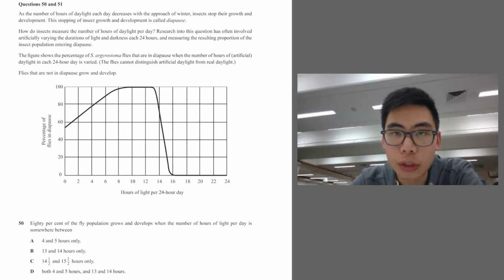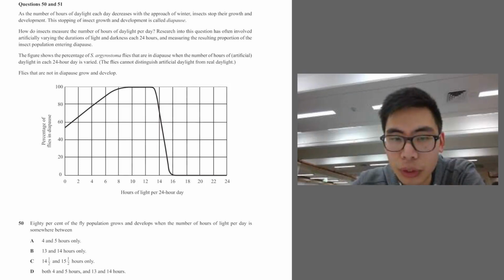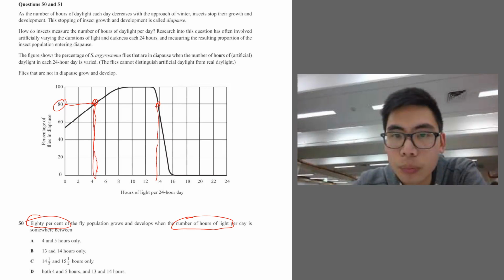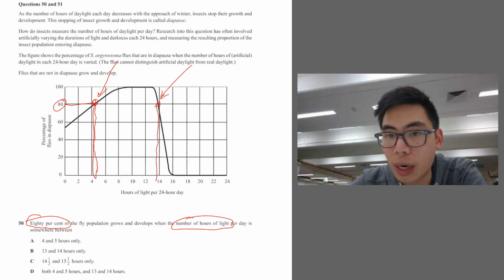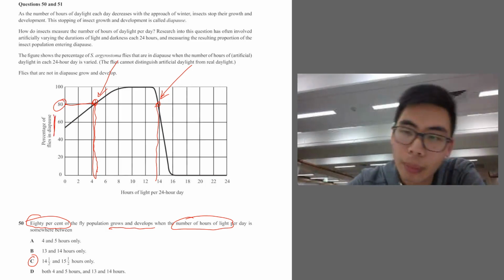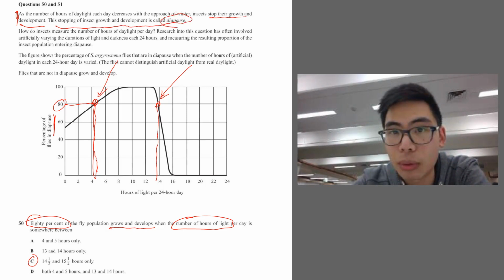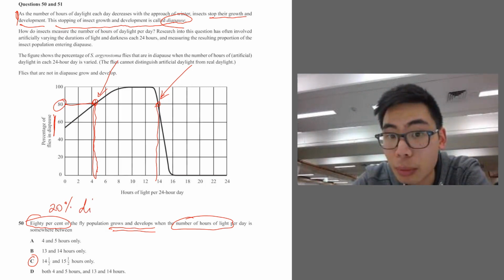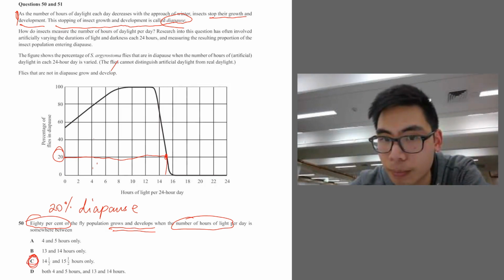Why it's important to read GAMSAT questions carefully!